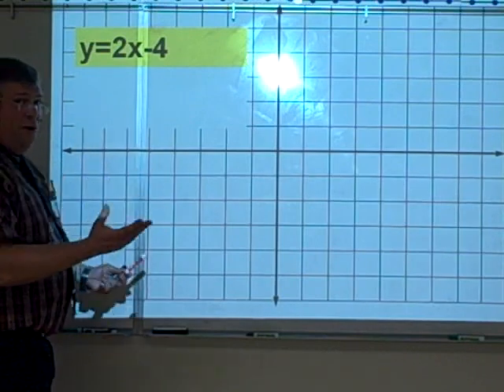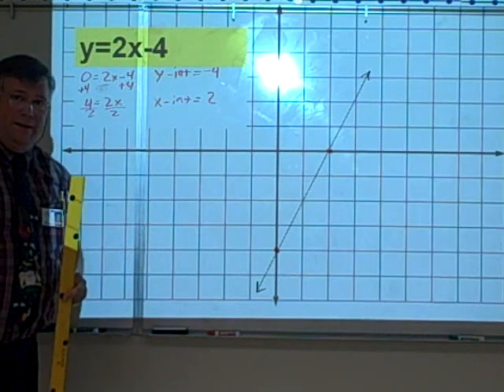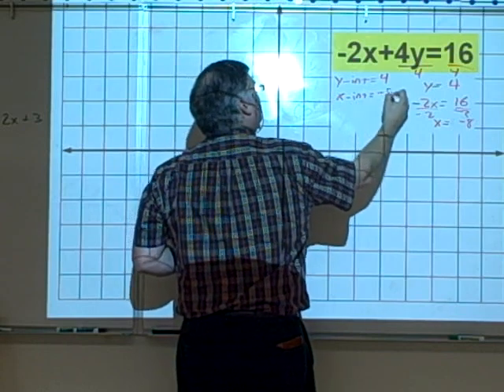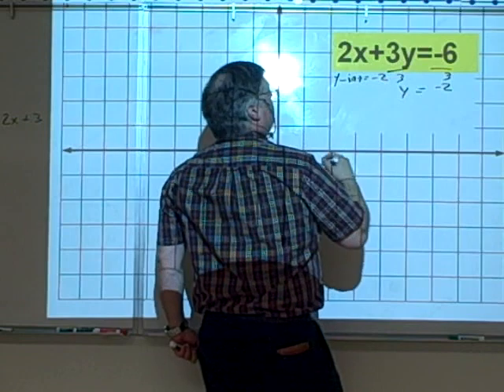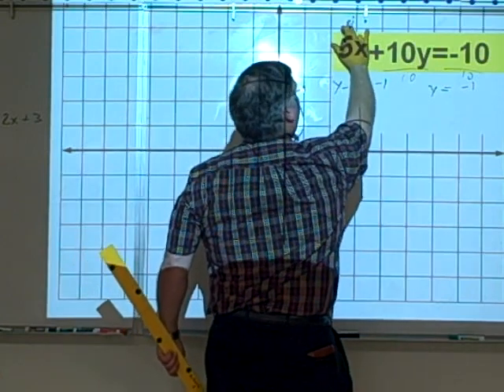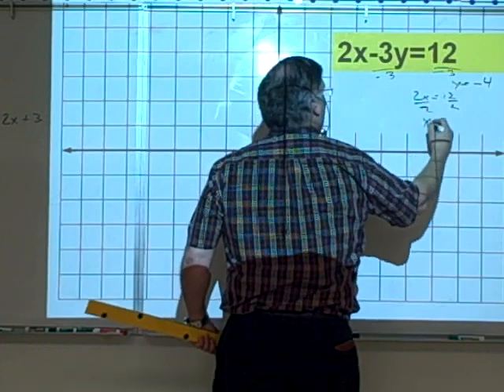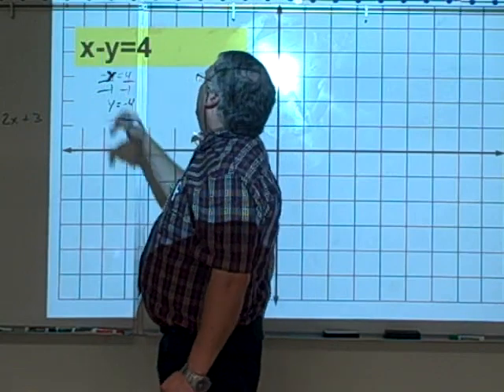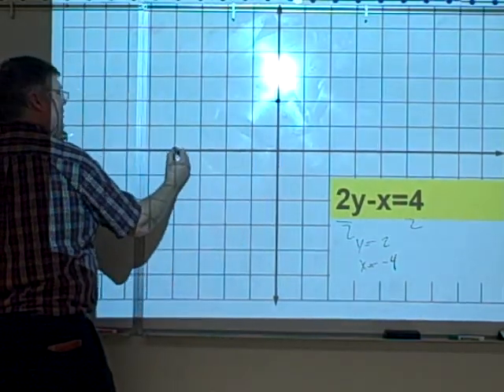Graphing Functions Using Intercepts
Learn how to graph functions using the x and y intercepts